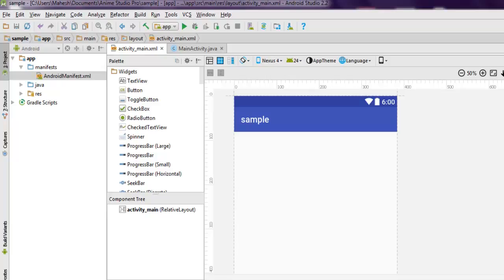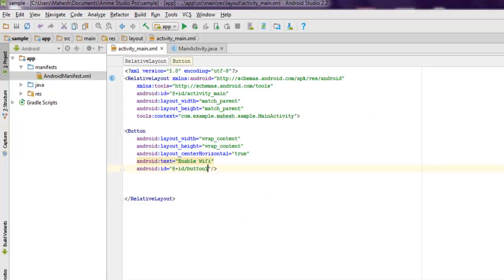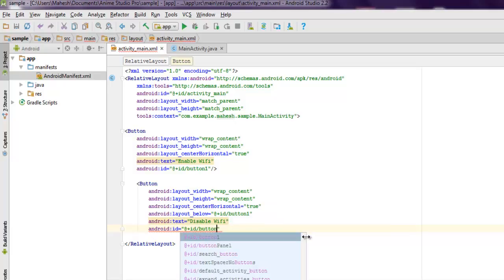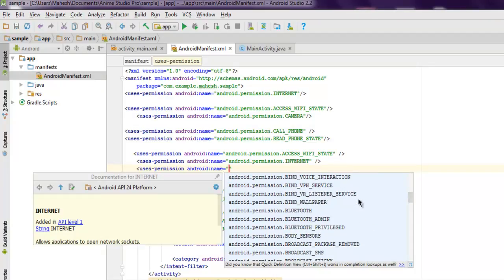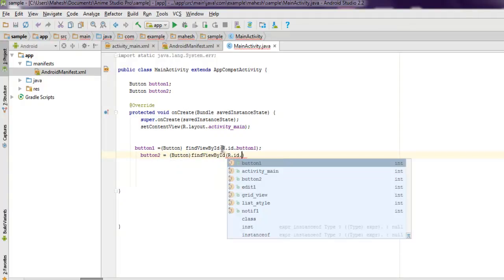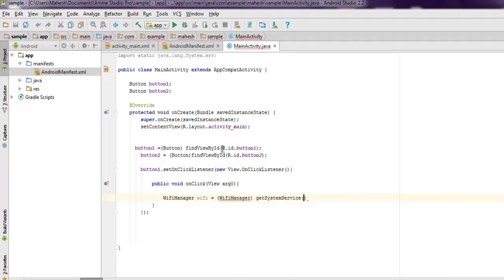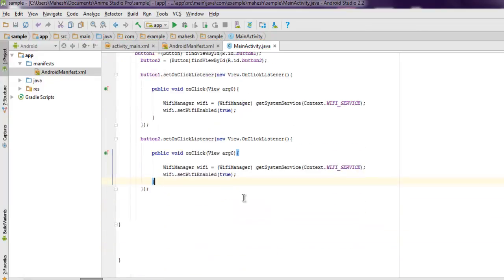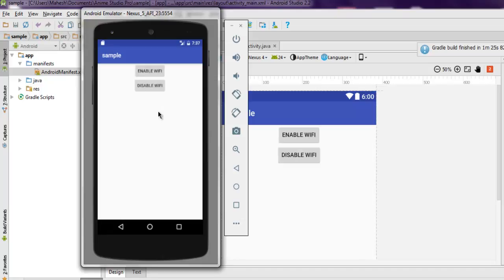Android Enable Disable Wifi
Learn how to Enable Disable Wifi in Android.